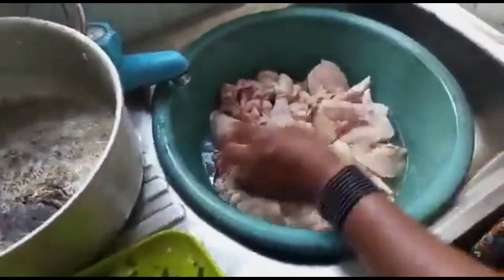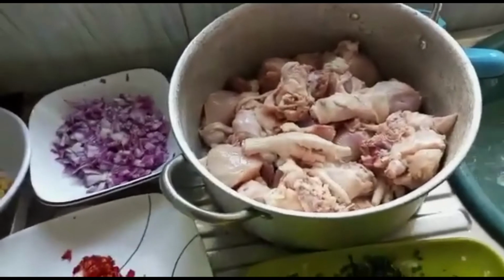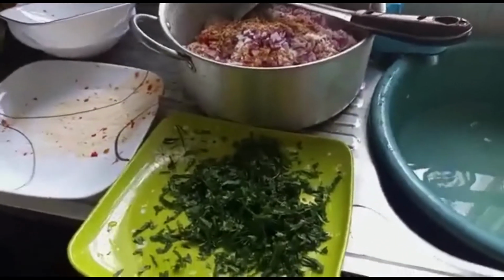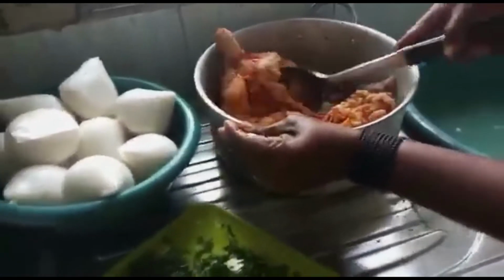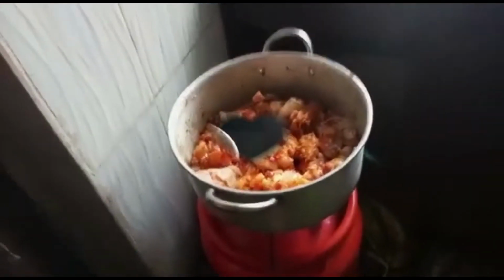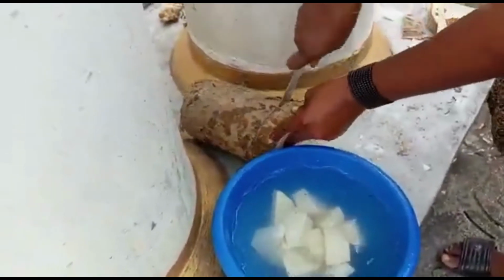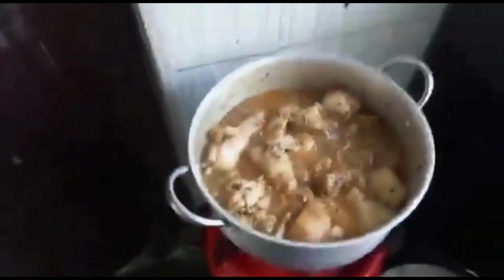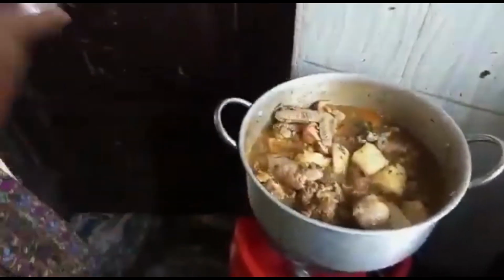CHICKEN PEPPER SOUP- OUR RECEIPE. JOIN US IN THE KITCHEN. ACTS OF KINDNESS.